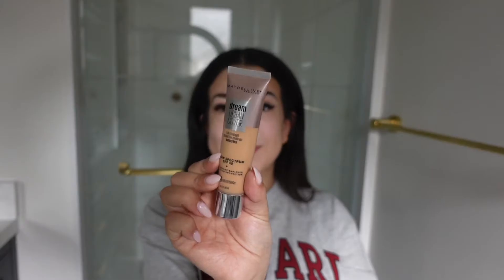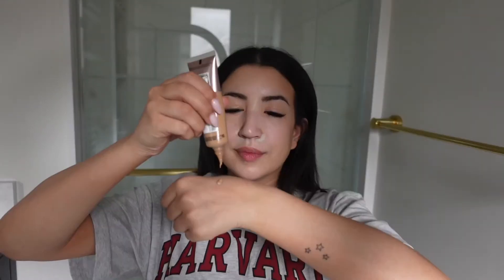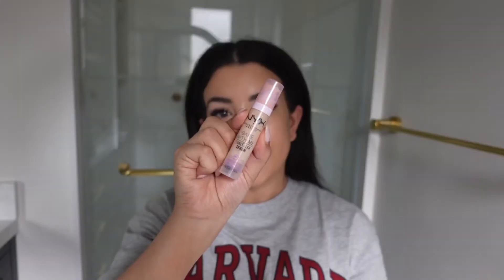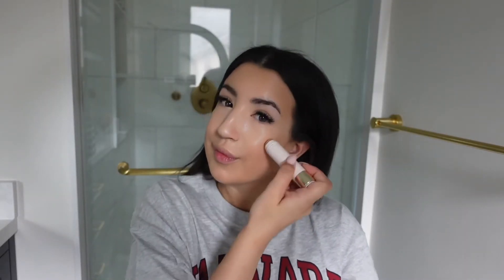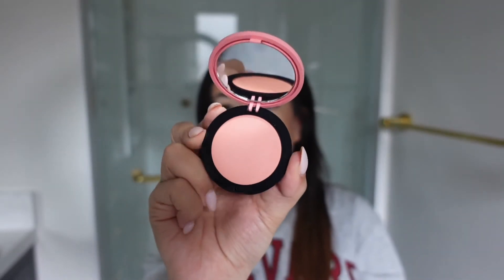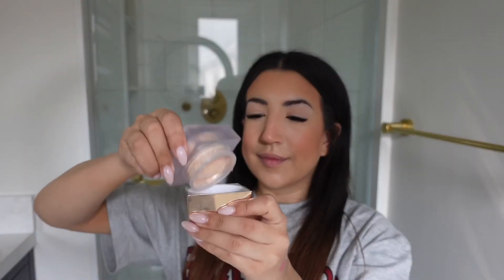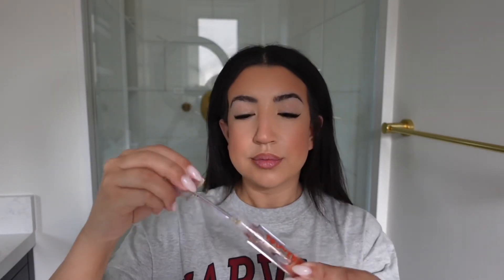*Roasted* My Boyfriend Does My Voiceover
Hi my loves. You’ve all met Kevin a few times in my videos and today he will be doing my voice over. Give this video a thumbs up for Kevin’s effort. Enjoy xo

2. Like and leave a comment on at least one of my videos in March

One lucky winner will win:
- Fenty Skin Daily Duo’s
- Pixi Beauty Glycolic Body Lotion

Link to all the products:

- Embryolisse Lait Crème
- Lise Watier Portfolio Colour Corrector
- Maybelline Dream Urban Cover Foundation in
- NYX Bare with Me Serum Concealer in
- Rare Beauty Bronzer Stick in
- NARS Liquid Blush in Orgasm
- Kylie Cosmetics Pressed Bronzer Powder in Tequila Tan
- Sephora Collection Colourful Matte Blush in So Shy
- Jaclyn Cosmetics Illuminating Powder
- Benefit Cosmetics Precisely, My Brow Pencil in #4
- Colourpop Lippie Pencil in Minute Man
- Tower28 ShineOn Lip Jelly in Chill